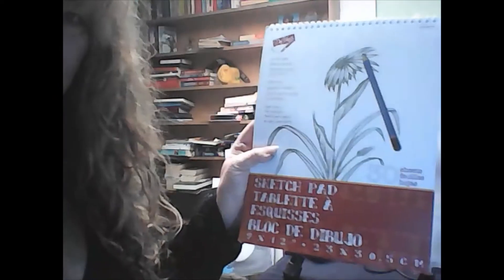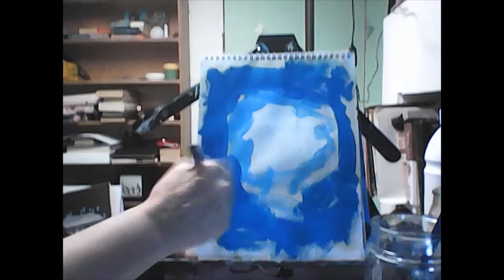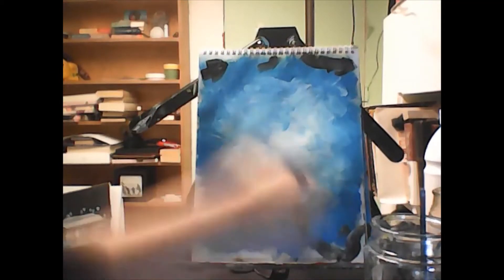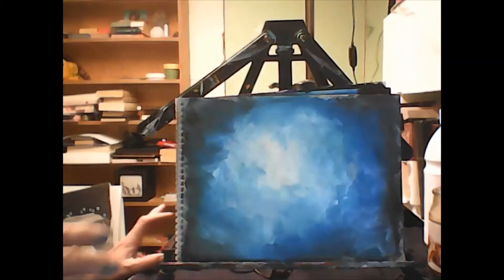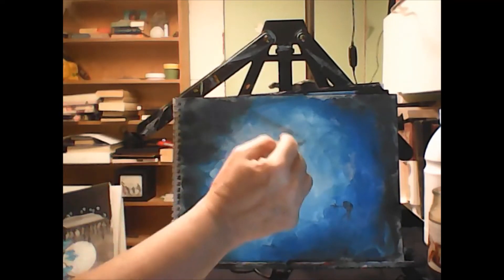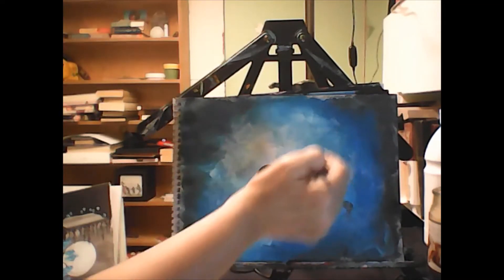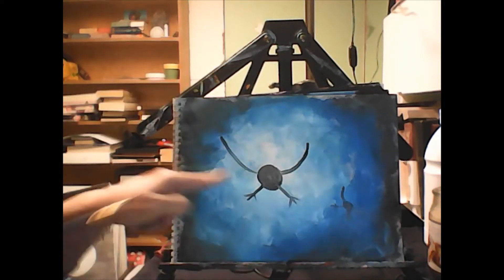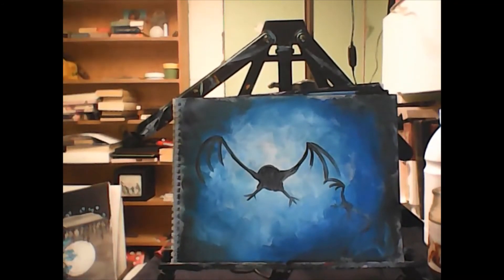hilarious bats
this one makes me literally laugh out loud